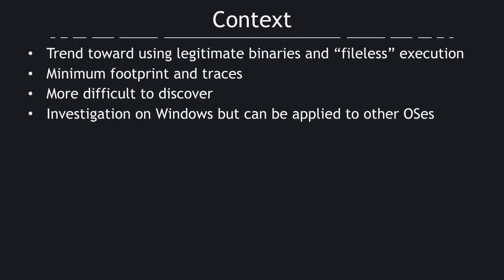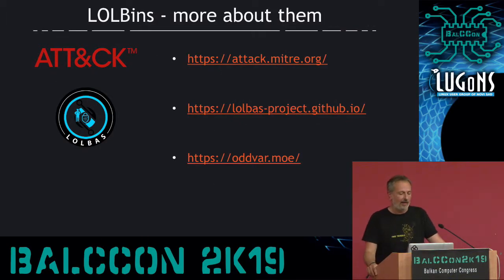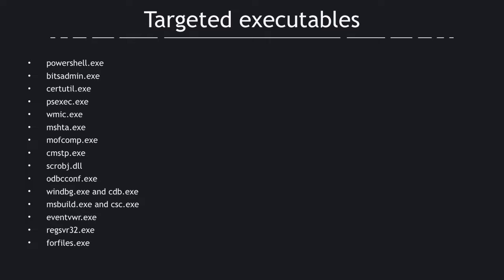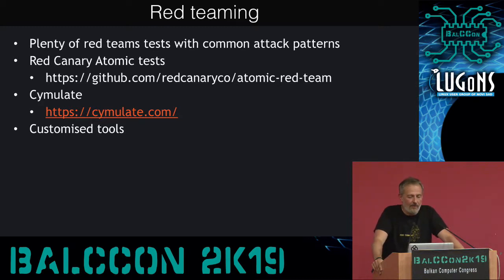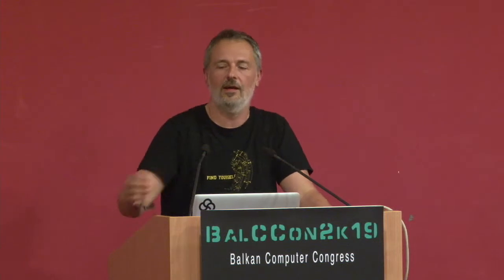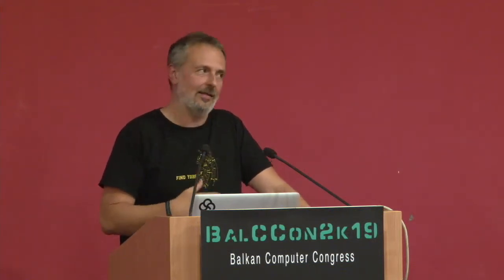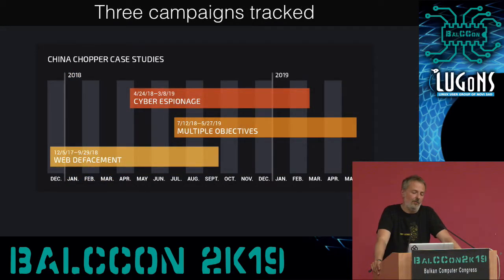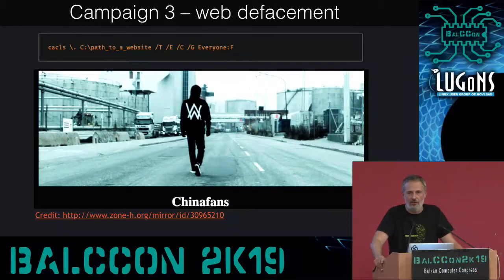BalCCon2k19 - Vanja - Legitimate tools or weapons of mass compromise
BalCCon2k19 - Uncharted Waters - Vanja - Legitimate tools or weapons of mass compromise